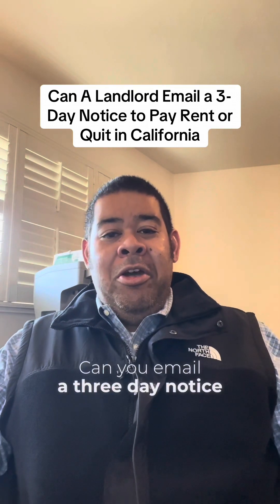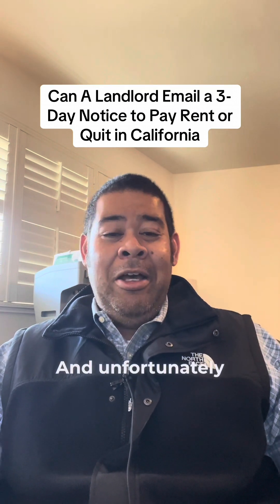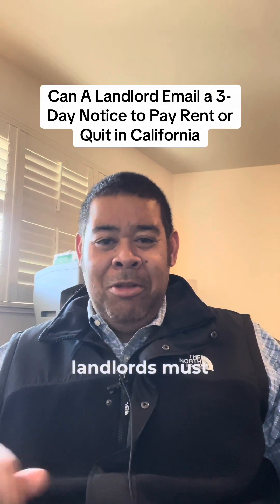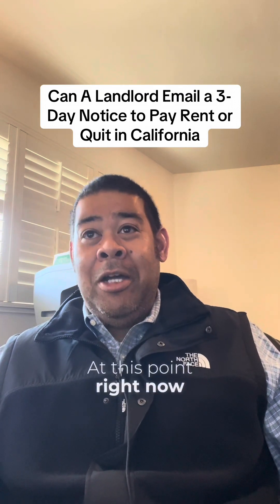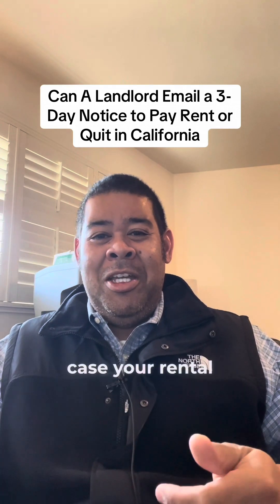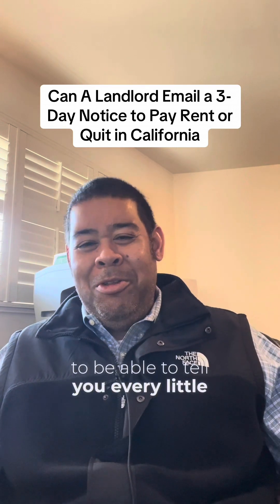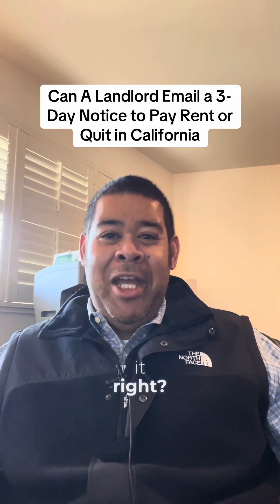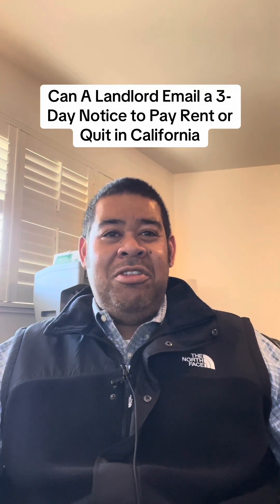Can A Landlord Email a 3-Day Notice to Pay Rent or Quit in California?